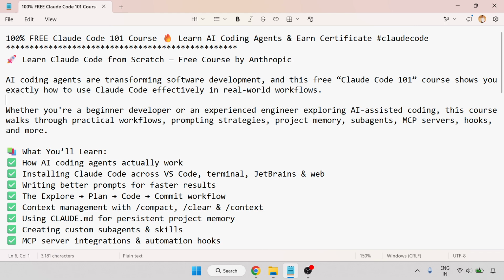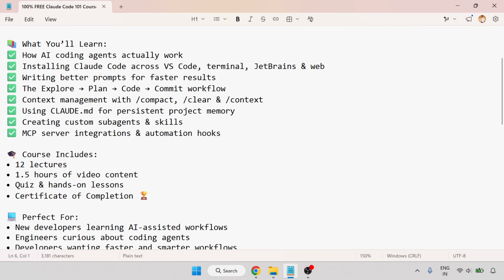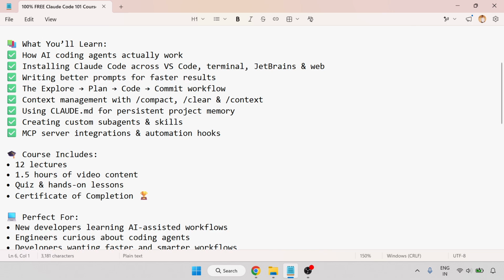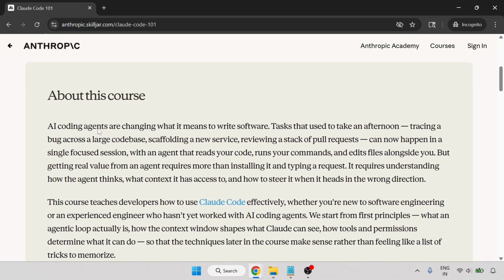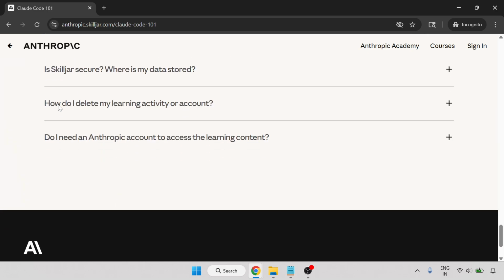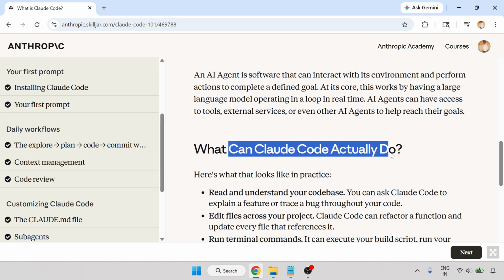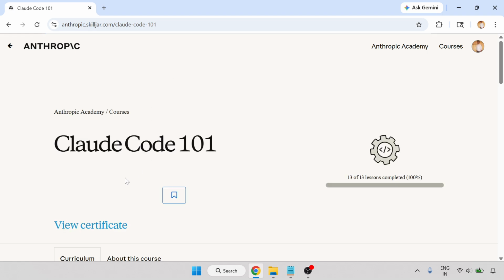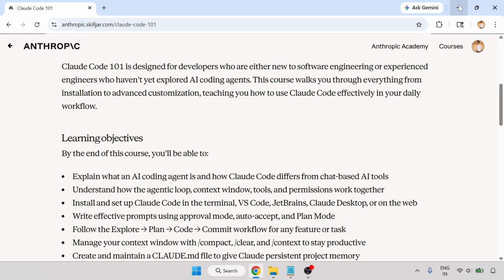100% FREE Claude Code 101 Course 🔥 Learn AI Coding Agents & Earn Certificate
🚀 Learn Claude Code from Scratch — Free Course by Anthropic

AI coding agents are transforming software development, and this free “Claude Code 101” course shows you exactly how to use Claude Code effectively in real-world workflows.

Whether you're a beginner developer or an experienced engineer exploring AI-assisted coding, this course walks through practical workflows, prompting strategies, project memory, subagents, MCP servers, hooks, and more.

📚 What You’ll Learn:
✅ How AI coding agents actually work
✅ Installing Claude Code across VS Code, terminal, JetBrains & web
✅ Writing better prompts for faster results
✅ The Explore → Plan → Code → Commit workflow
✅ Context management with /compact, /clear & /context
✅ Using CLAUDE.md for persistent project memory
✅ Creating custom subagents & skills
✅ MCP server integrations & automation hooks

🎓 Course Includes:
• 12 lectures
• 1.5 hours of video content
• Quiz & hands-on lessons

💻 Perfect For:
• New developers learning AI-assisted workflows
• Engineers curious about coding agents
• Developers wanting faster and smarter workflows

Thanks & Regards,
💫 Chitt Ranjan Mahto — “CHIRAG” 💫